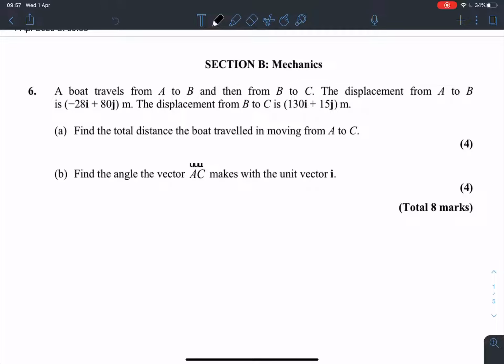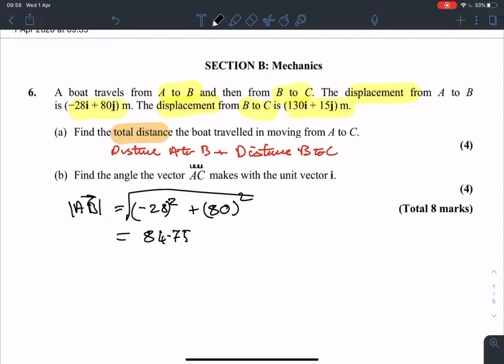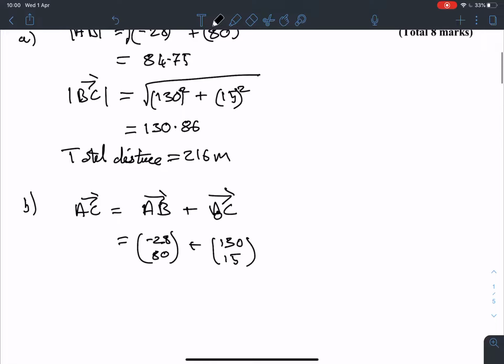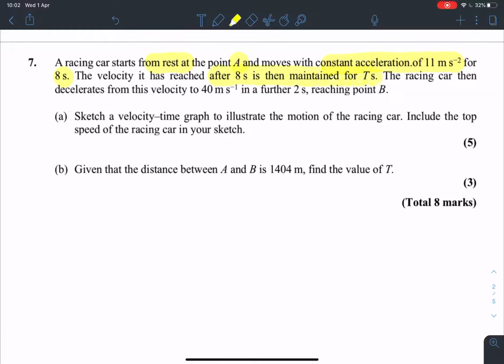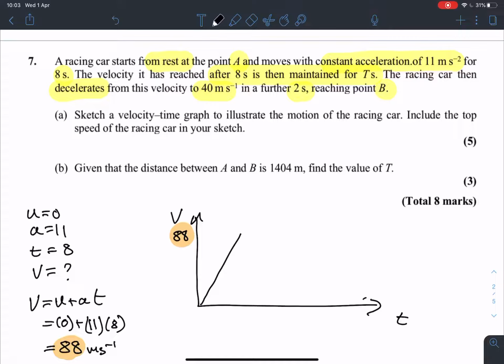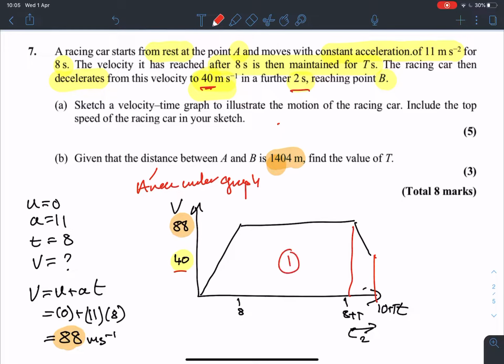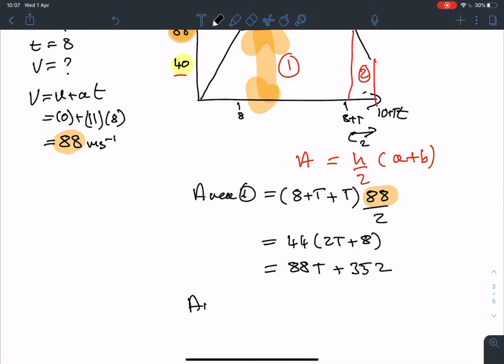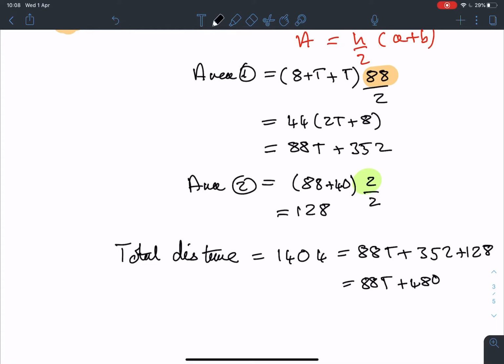AS applied paper F - question 6 and 7